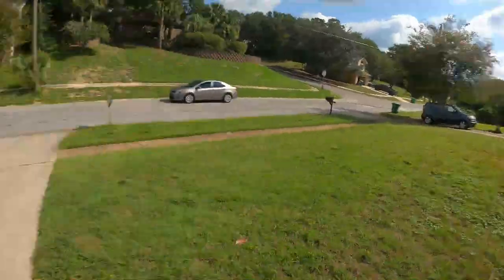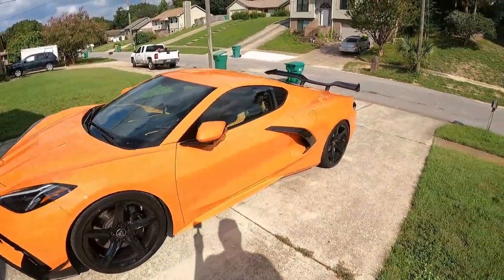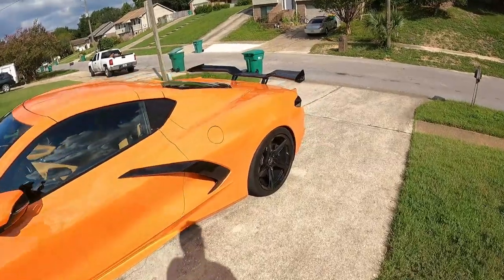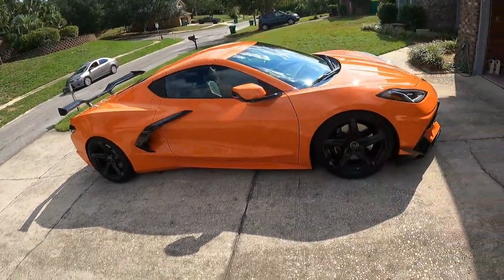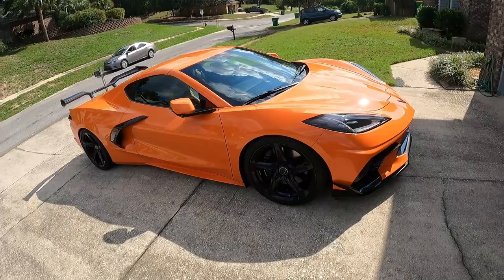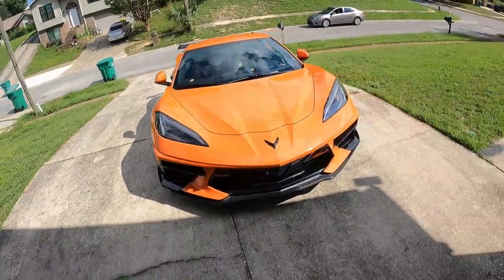Quick Touch Free Wash for BOOMR C8 Corvette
Gave BOOMR C8 Corvette a touch free car wash today at a local self serve car wash. I'll provide a full how to tutorial in an up coming video.